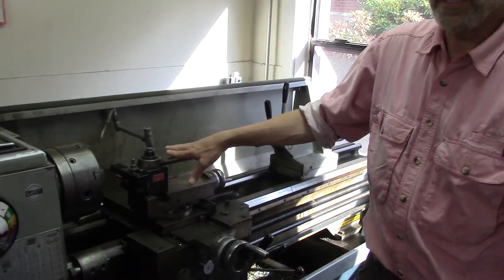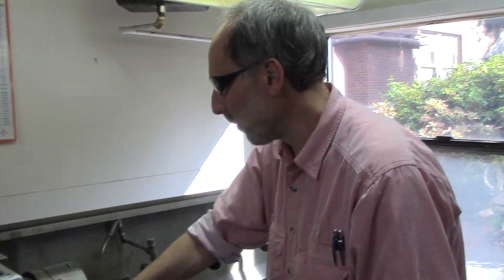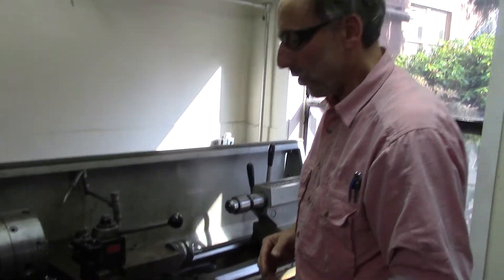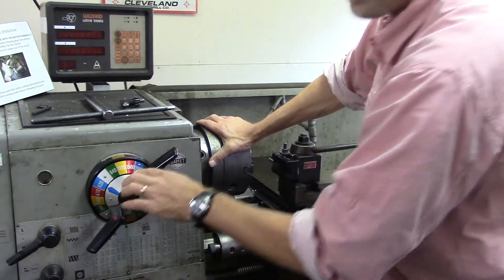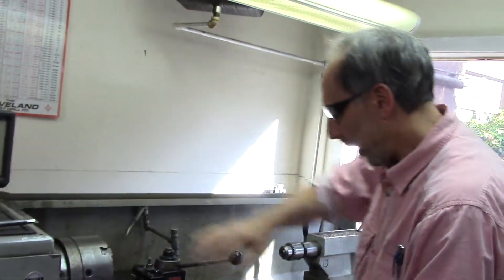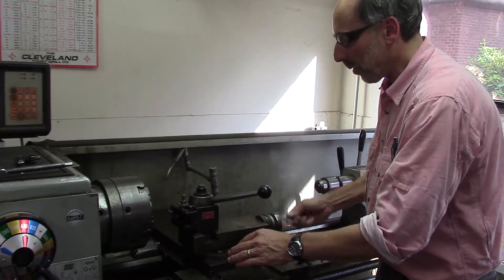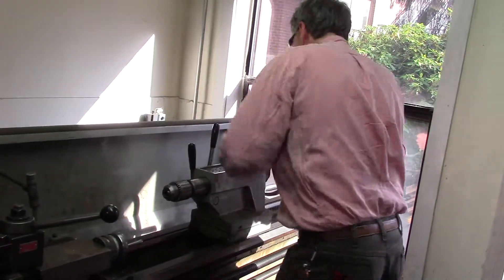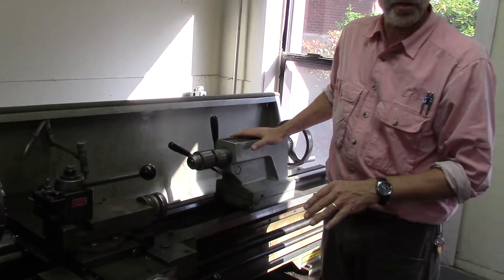Lathe safety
Tips on how to more safely use the BEE lathe.